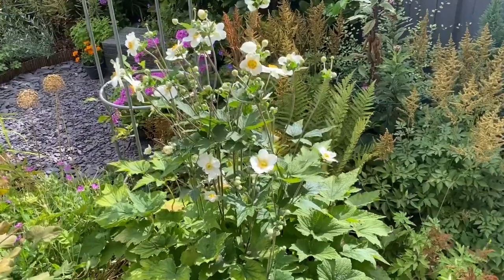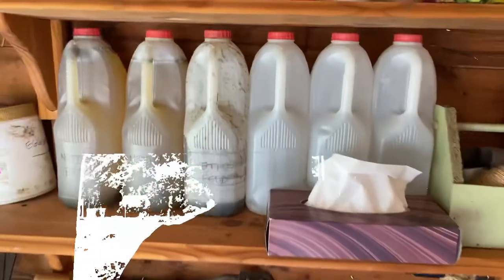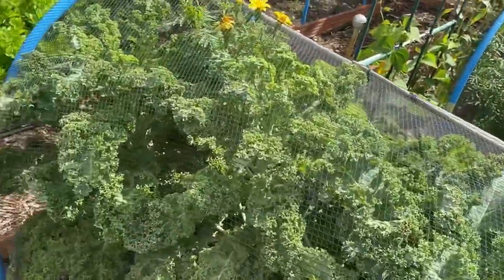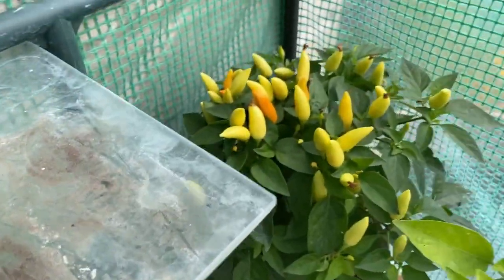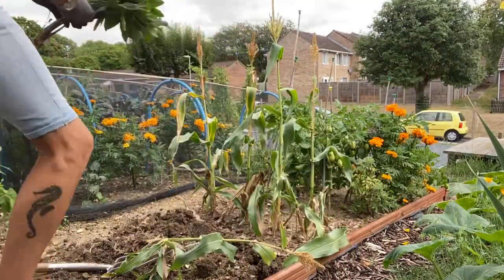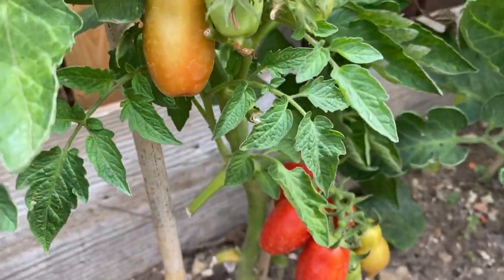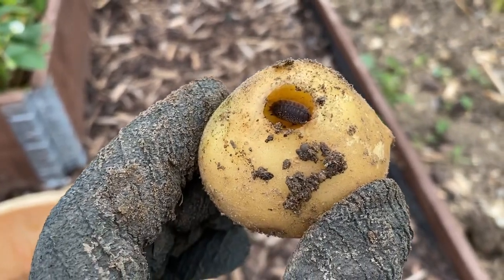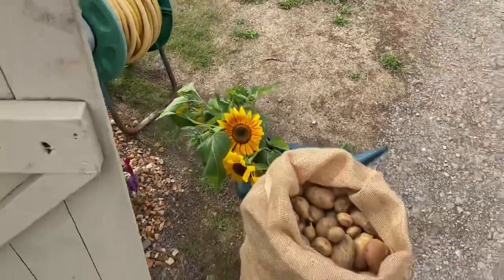How does an allotment plot cope with drought? - Sweetcorn clearing - Potato harvest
Todays vlog sees me doing a mini tour making a mental jobs list after coming back from Los Angeles…..with 6 days off to look forward to! Harvesting potatoes, clearing old crops and talking about other bits and bobs. Enjoy!
Musician: @iksonmusic